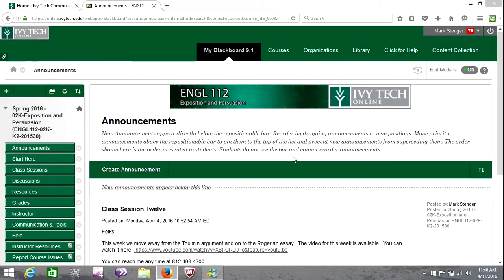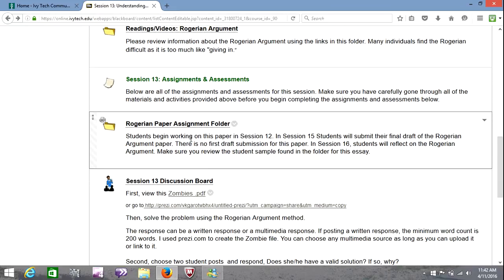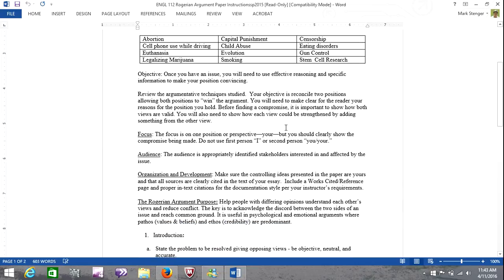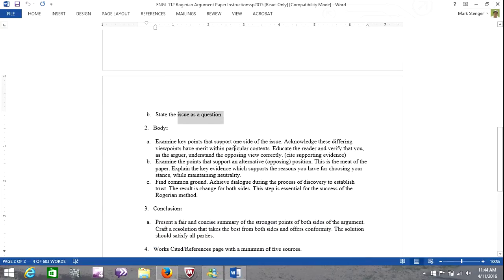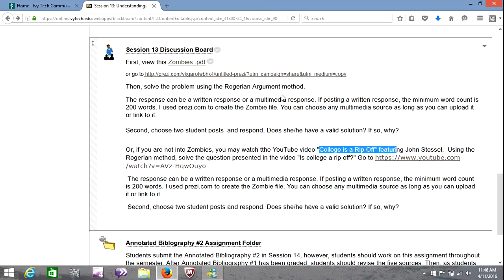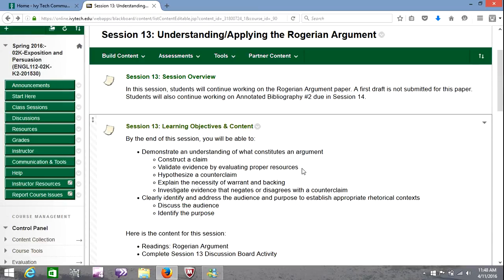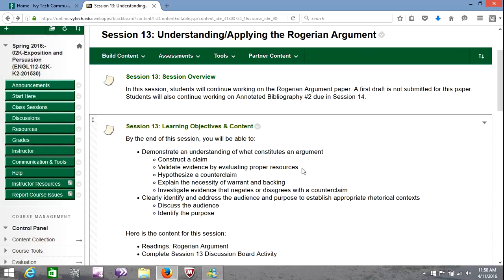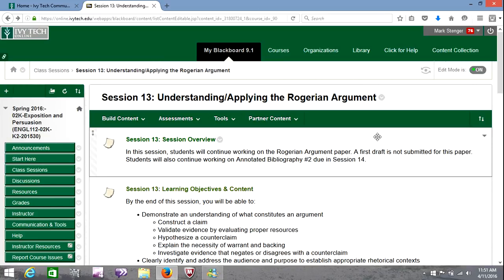Ivy Tech English 112 Session 13 Class Video